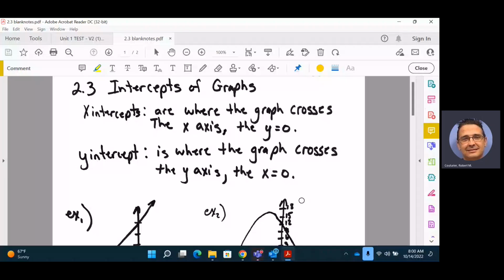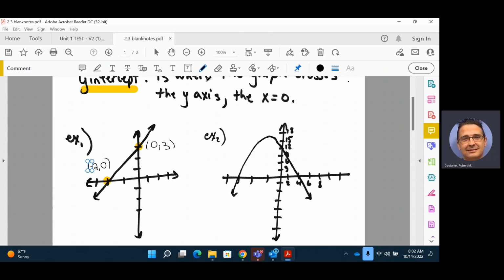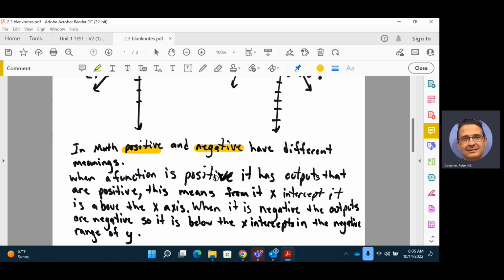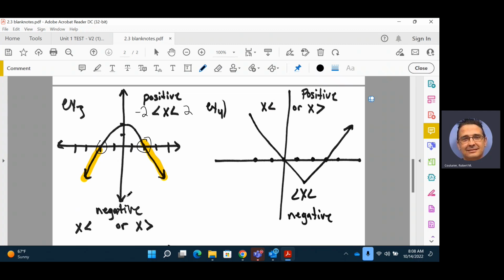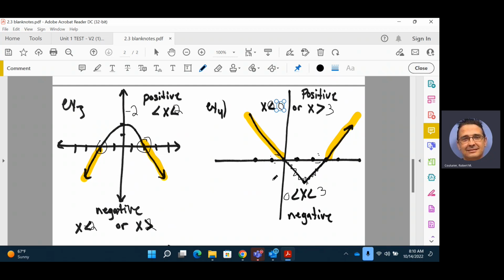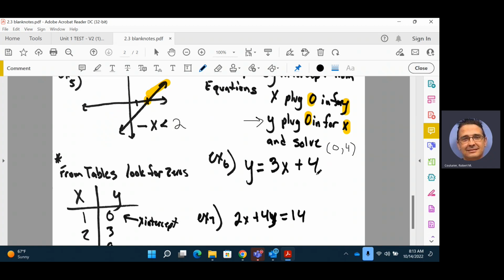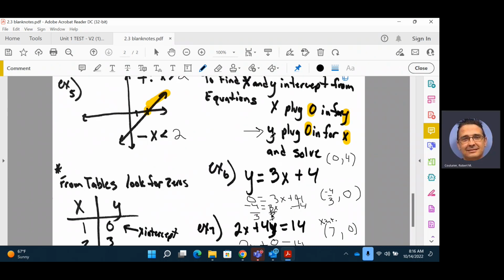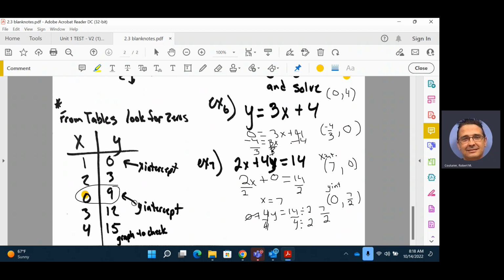2-3 intercepts of Graphs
Intercepts of graphs and how we can use them to find out information about the functions. Positive and negative graphs.